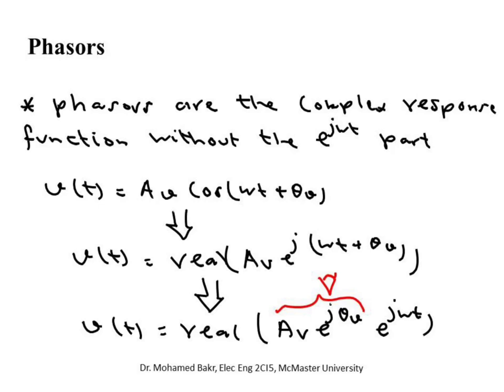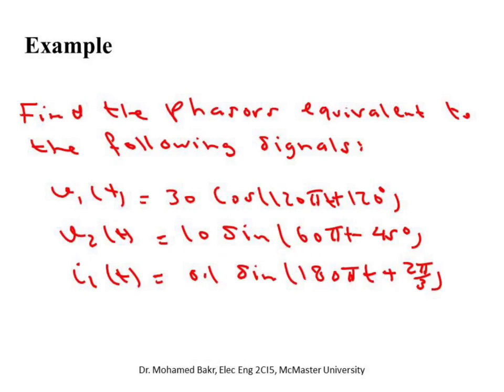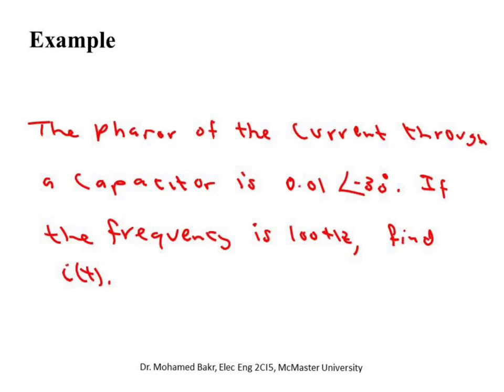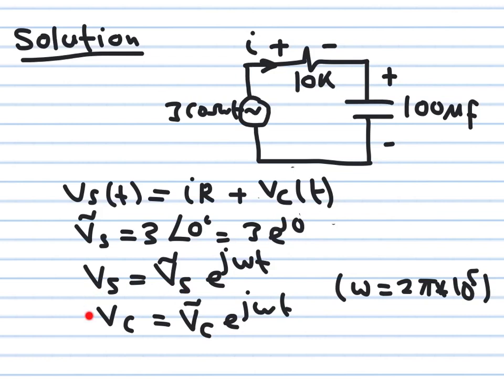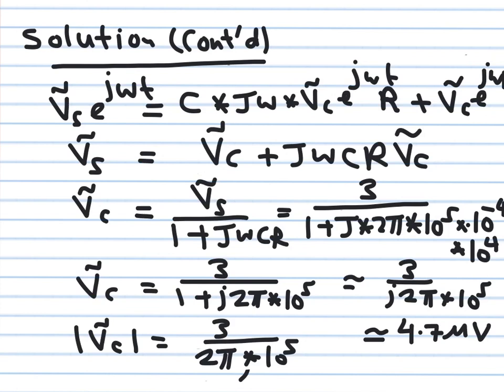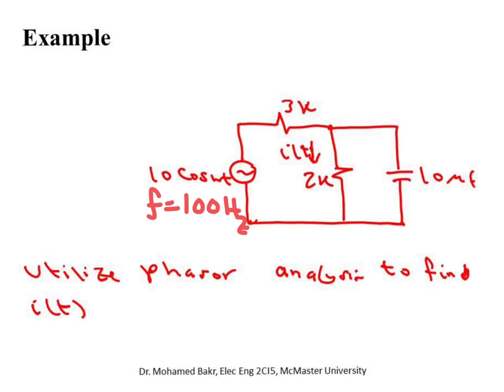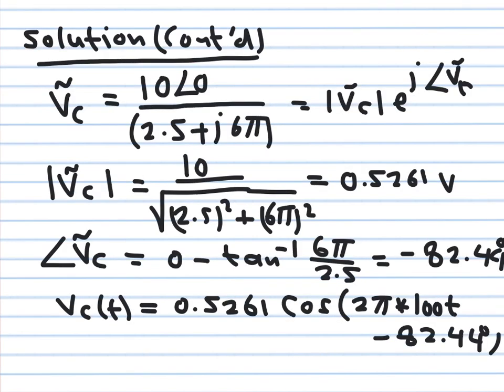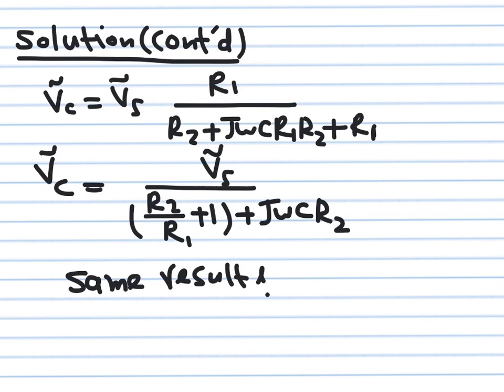Elec Eng 2CI5: Lecture 24, Phasors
Introduction to Phasors